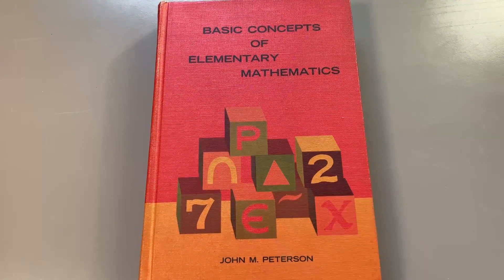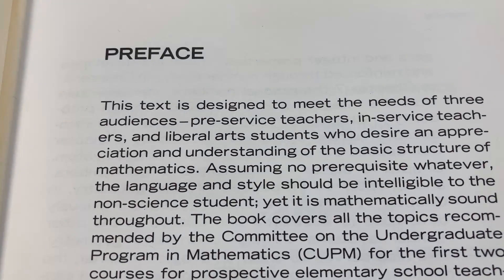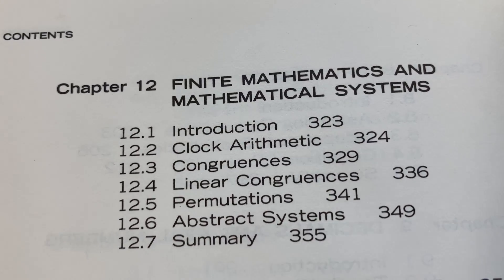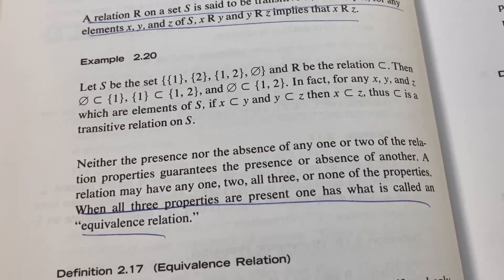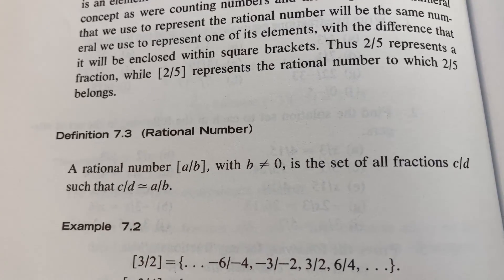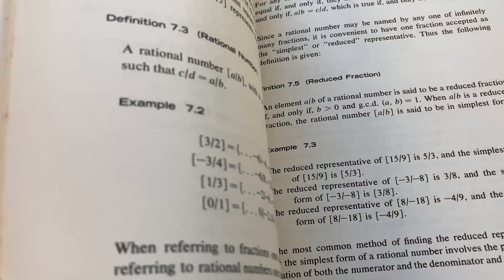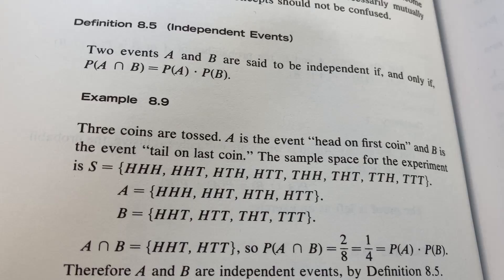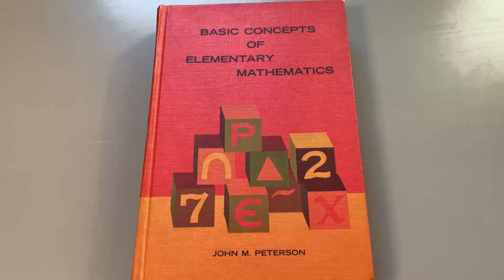Basic Concepts of Elementary Mathematics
In this video I will show you a math book that covers a wide variety of topics. This book is very different from your typical algebra or pre-calc book in that it covers different areas of math. It is primarily written for students who want to become teachers or liberal arts majors. I think it's fun to look at math books like this because they are a bit different. I believe this book is out of print but I did manage to find a few copies, the links are below. The book is titled Basic Concepts of Elementary Mathematics and it was written by John M. Peterson.

Here's a few copies
Here are some more